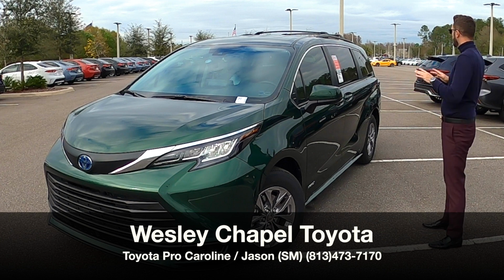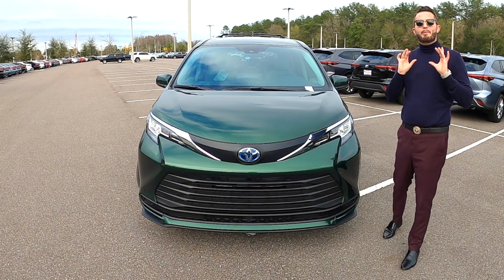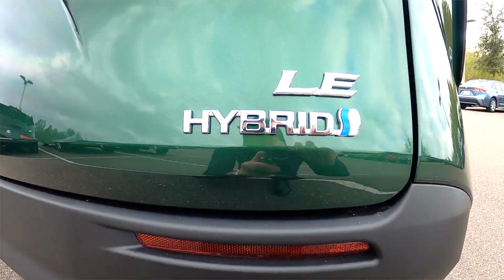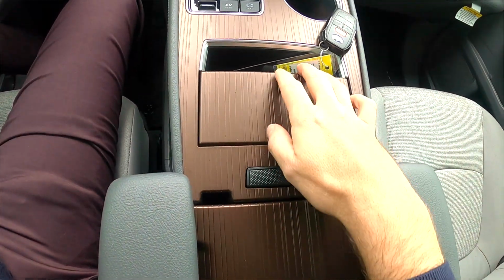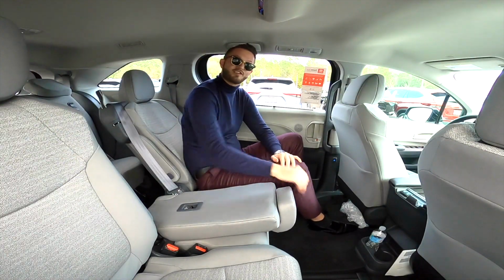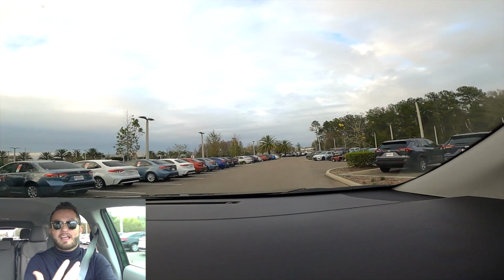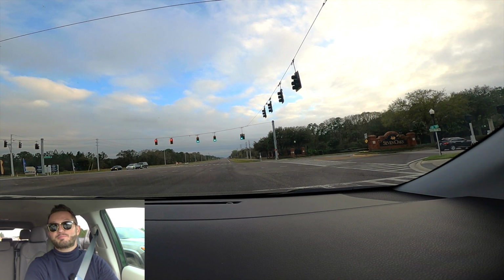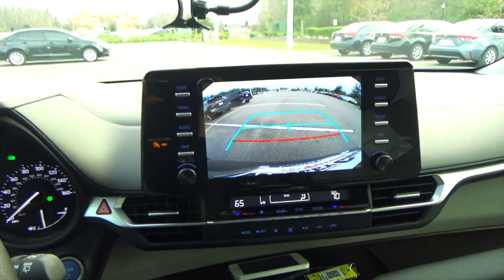2021 Toyota Sienna LE is it Better than a Honda Odyssey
The Toyota Sienna LE 2.5L Hybrid Minivan / Toyota's Family Van, today I’m reviewing this Toyota Sienna LE and I'm going to show you the Specs and features of the Sienna. Then I'm going to drive the New Toyota Sienna and go on my test drive of the  2021 Toyota Sienna LE 2.5L Hybrid Minivan / Toyota's Family Van

The ALL New 2021 Toyota Sienna le 2.5L Hybrid Minivan / Toyota's Family Van